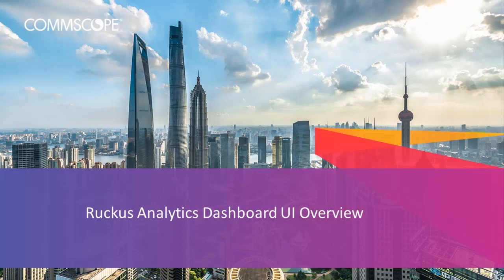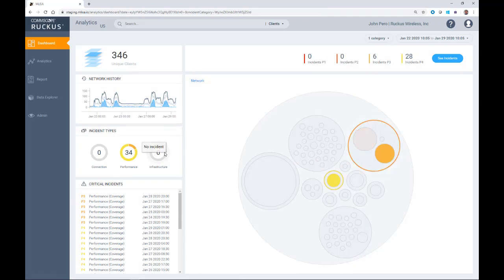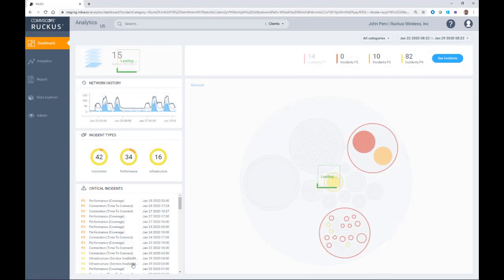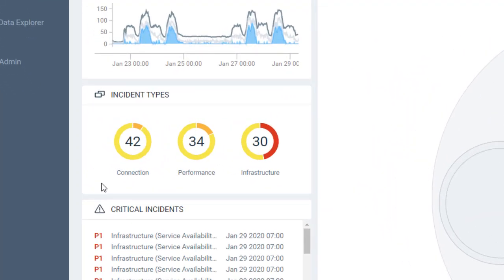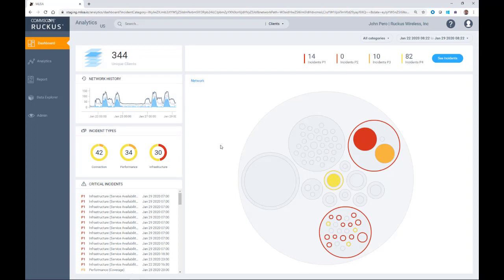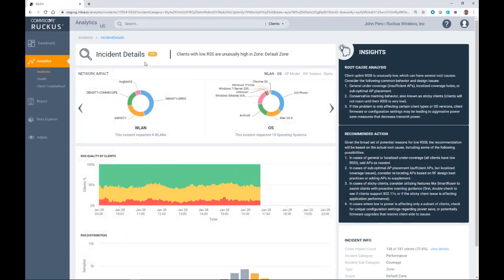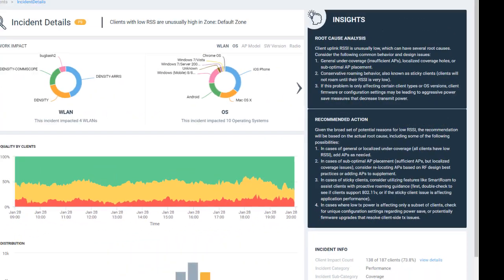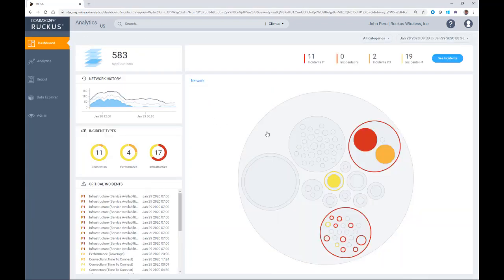Ruckus Analytics Dashboard Overview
RUCKUS Analytics from CommScope is a cloud service that delivers robust
reporting, informative dashboards and machine-learning-powered analytics
for your RUCKUS network. The service aggregates raw data and automatically
transforms it into meaningful insight into network operations. Machine-learningpowered analytics free you from manually reviewing network data and let you
focus on other projects. Comprehensive network intelligence helps you to deliver
on network service level agreements in support of users, devices and applications.

This video will demonstrate an overview of the Ruckus Analytics dashboard and how to navigate around the dashboard. The Ruckus Analytics user interface (UI) consists of four major components: a header panel, a search field, a navigation bar, and a main content panel.